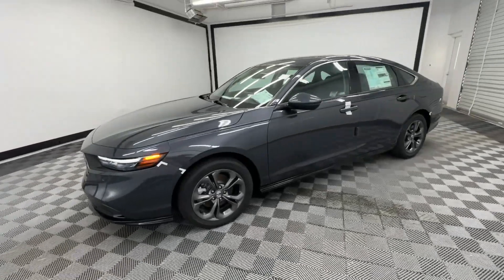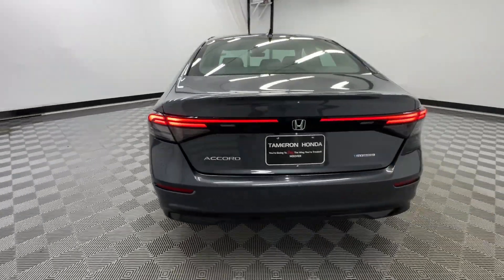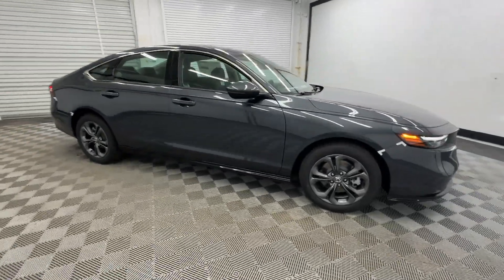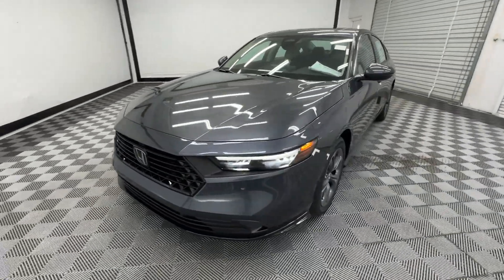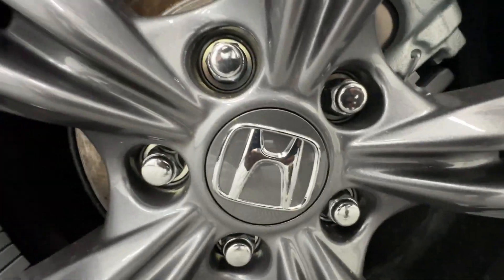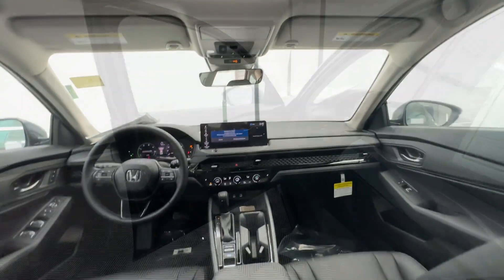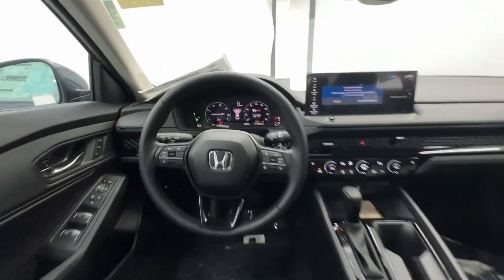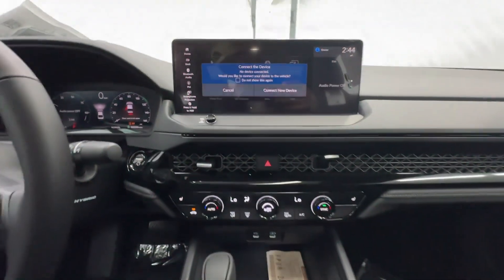2024 Honda Accord_Hybrid EX-L Birmingham, Hoover, Alabaster, Vestavia Hills, Helena AL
New 2024 Honda Accord_Hybrid EX-L available at Tameron Honda located in 1675 Montgomery Hwy, Birmingham, AL, 35216. Servicing the Birmingham, Hoover, Alabaster, Vestavia Hills, Helena area.

You will love the features of this   2024  Honda Accord_Hybrid. The Accord Hybrid takes the excellence of the iconic Accord and injects it with eco-friendly hybrid technology. The result is a future-facing sedan that is ultra-efficient as well as comfortable, elegant, and loaded with the latest safety and connectivity features. These are just some of the great options this vehicle comes with: Apple Carplay®/Android Auto®, Keyless Entry, Moonroof, Heated Mirrors, Adaptive Cruise Control, Lane Keeping Assist, Back-Up Camera, Power Passenger Seat, Satellite Radio, Steering Wheel Audio Controls. Your quest for excellence shines through all you do. Keep up the good work. Drive the Honda Accord Hybrid.